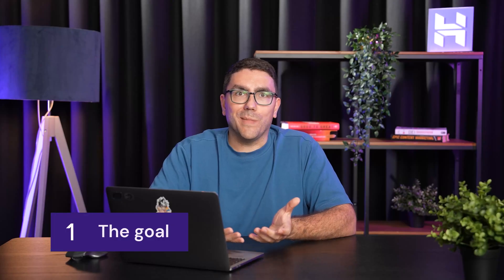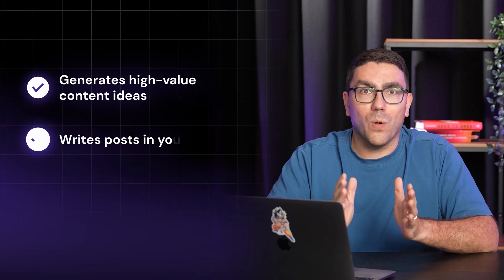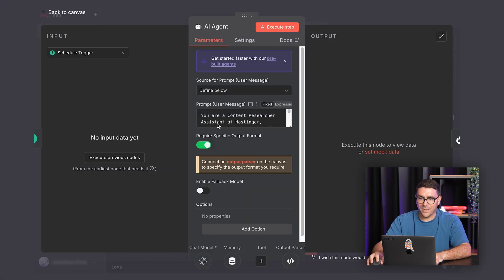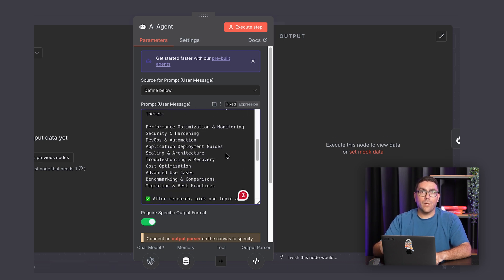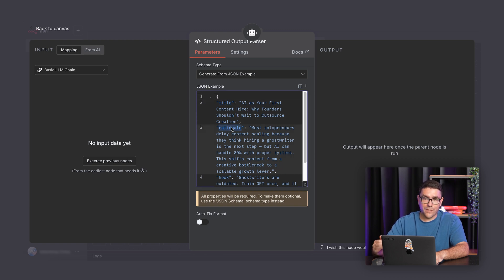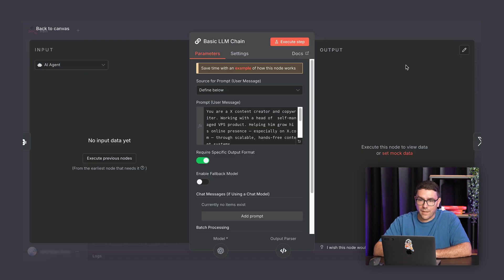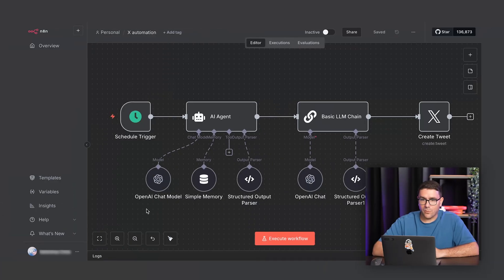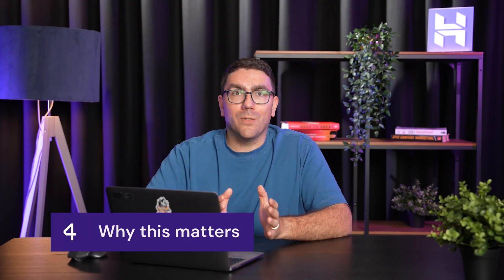Automate Social Media Posts with n8n (Step-by-Step Tutorial)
Automate your social media with n8n social media automation - schedule, generate & post content effortlessly!

Master n8n social media automation to transform your posting strategy! This tutorial shows you how to build a complete n8n automation workflow that generates AI-powered content and publishes automatically. Learn to automate social media posts using AI automation tools that research topics, write engaging content, and maintain consistent posting schedules. Perfect for developers, marketers, and VPS users looking to streamline their social media presence without manual effort.

📌 Handy Links

Hostinger Tutorials: What Can You Automate with n8n? 11 Workflow Ideas

🕒 Timestamps

00:00 - Introduction
00:20 - Why Automate Social Media?
00:42 - Step 1: Schedule Trigger Setup
00:52 - Step 2: AI Content Research Agent
01:19 - Step 3: Structured Output Parser
01:32 - Step 4: AI Copywriter Chain
01:49 - Step 5: Create Tweet Node
01:57 - Live Demo Run
02:15 - Why This Matters & Expansion Ideas

💥 What is n8n social media automation?
N8n social media automation eliminates manual posting by creating a self-hosted workflow that generates, schedules, and publishes content automatically. This saves hours of work while maintaining consistent online presence.

🕒 How do you set up automated scheduling in n8n?
Configure the Schedule Trigger node to run your n8n automation workflow daily at specific times, ensuring fresh content gets prepared and posted consistently without manual intervention.

🚀 Can AI generate relevant social media content automatically?
Yes! The AI Content Research Agent in this n8n workflow generates insightful topics aligned with your audience's interests, focusing on themes like performance optimization, security, and DevOps strategies.

💥 How does n8n transform ideas into publishable posts?
The Structured Output Parser organizes raw ideas into titles, rationales, and hooks, then the AI Copywriter Chain transforms these into engaging posts under 280 characters - perfect for X (Twitter).

📌 What platforms can you automate with this n8n workflow?
While this tutorial focuses on X, you can expand this AI automation to LinkedIn, log posts in Google Sheets, and even repurpose content into blog ideas using the same workflow structure.

⭐ Follow Us ⭐

Recommended by WordPress.org